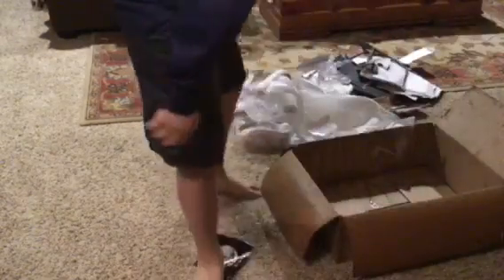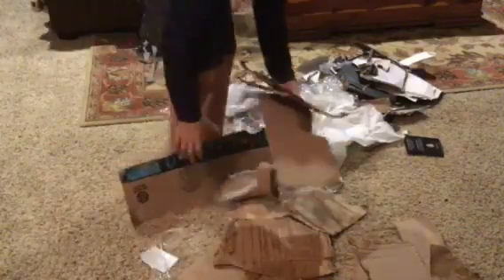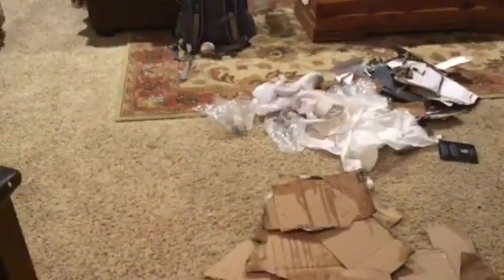How to destroy a box in 1 minute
Destroyed a amazon box, I also destroyed 3 little shoe boxes before the camera came on, after I turned the camera off I clean up the mess.